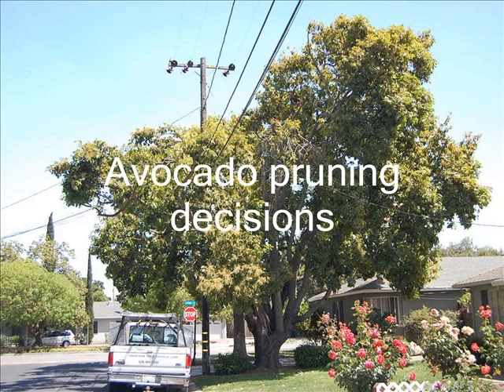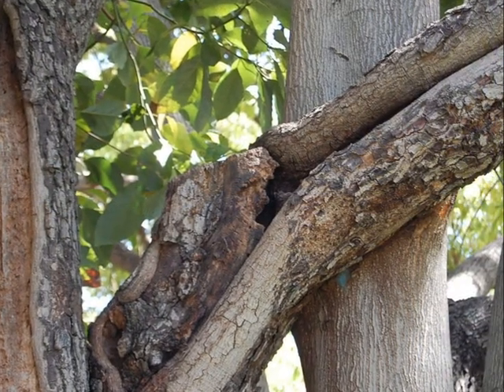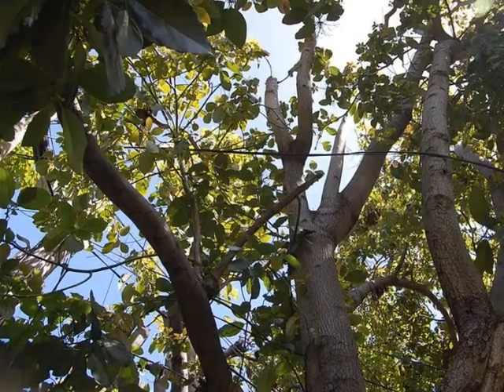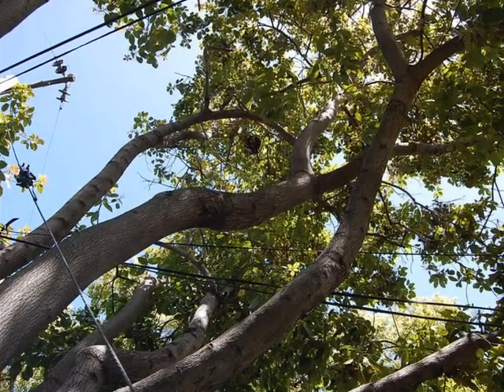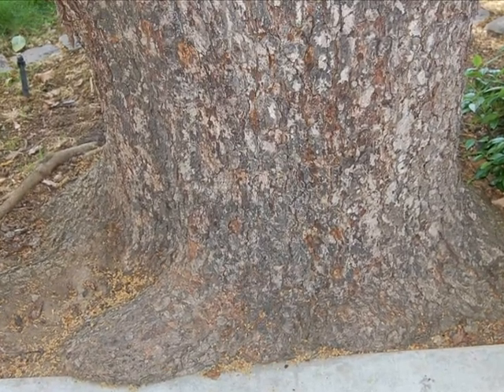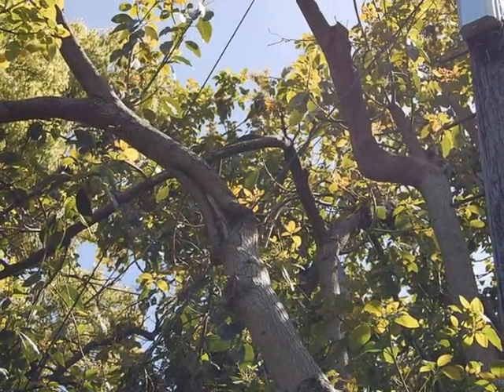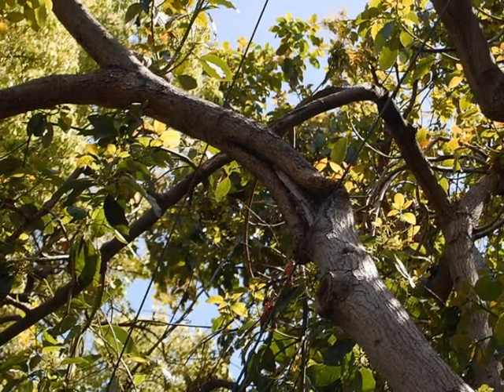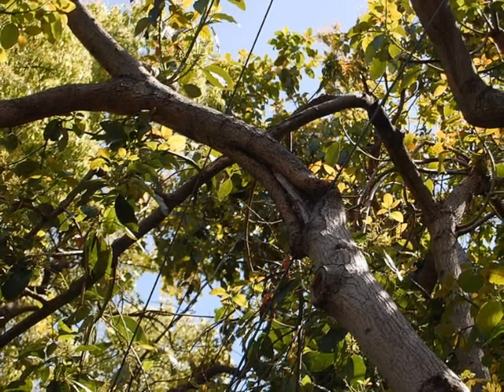(22) Weakened Avocado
What to do?  This tree is a mess! This was a tough tree to try and figure out what to do.  It was a mess! Everywhere I looked, the tree was ready to fall apart. This situation didn't have a good outcome no matter what I did!